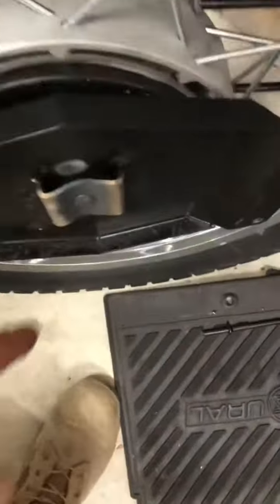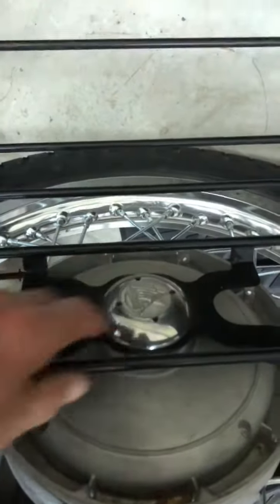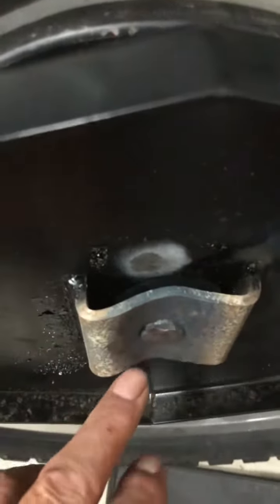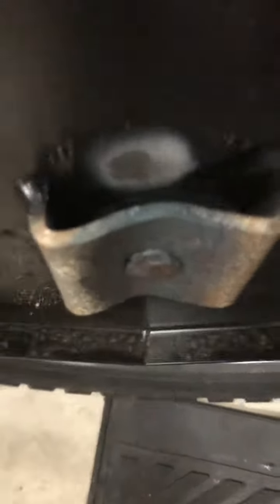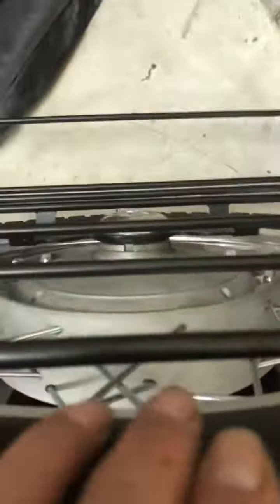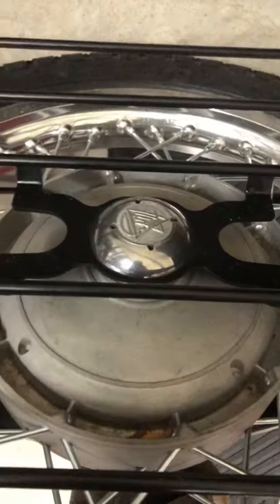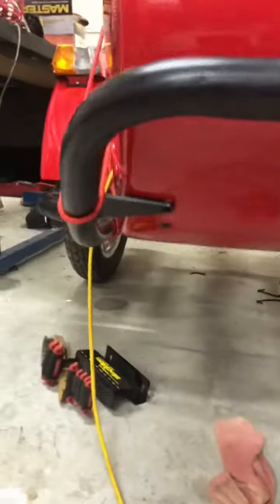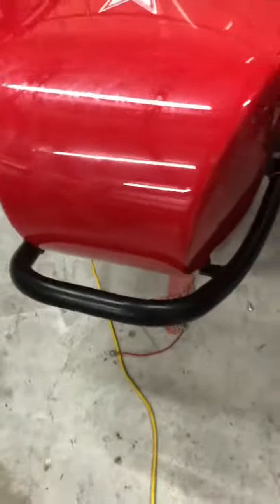Installing a luggage rack 2013 Ural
I ran into a problem with the spare tire mount bolt. It wasn’t long enough what I came up with a solution.